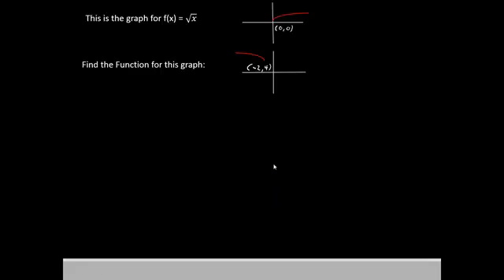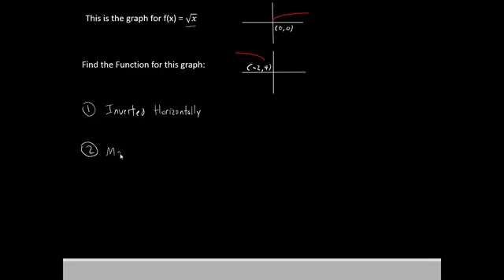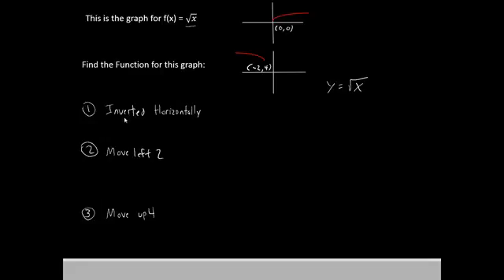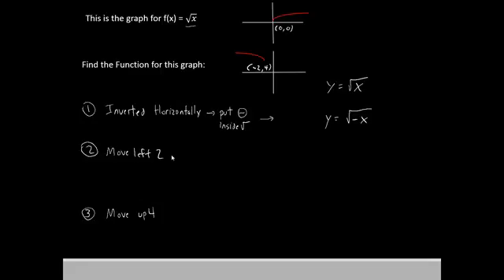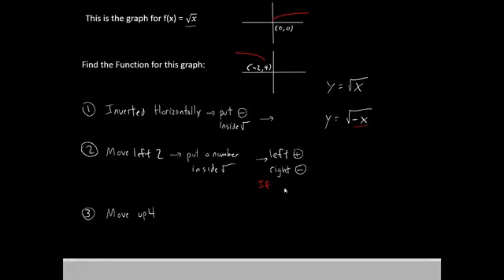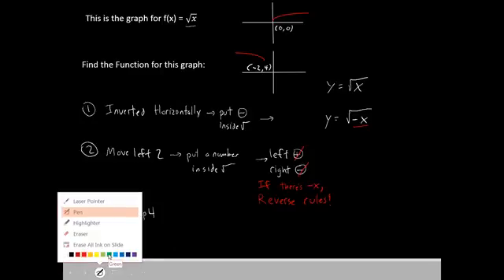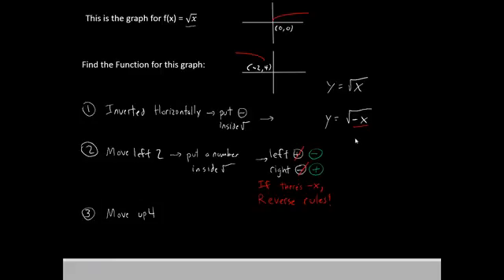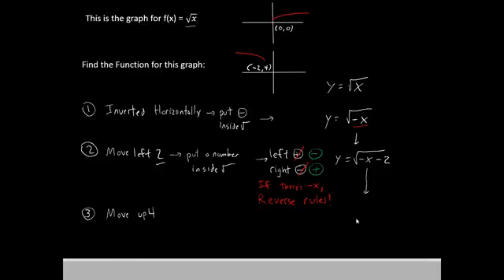MAT 171 - EP 20 - Transformations with Square Root Functions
Learn how to perform transformations on a Square Root Function